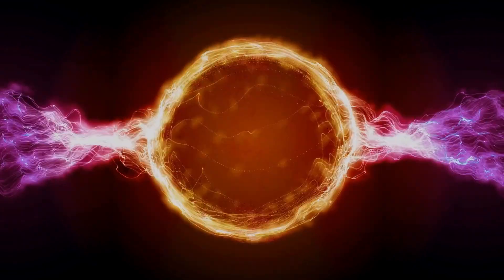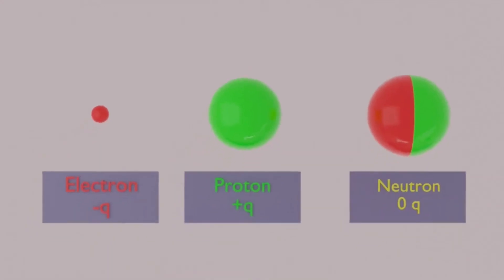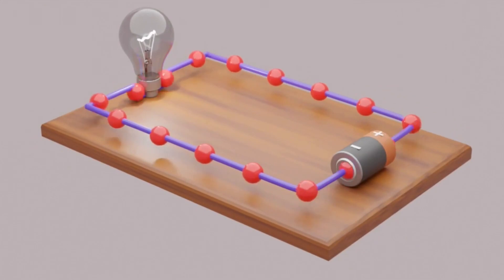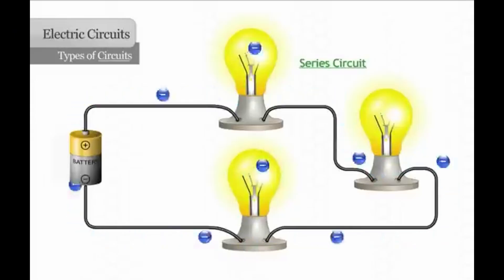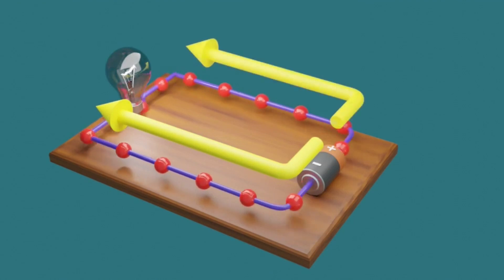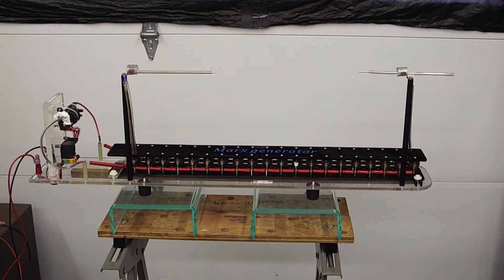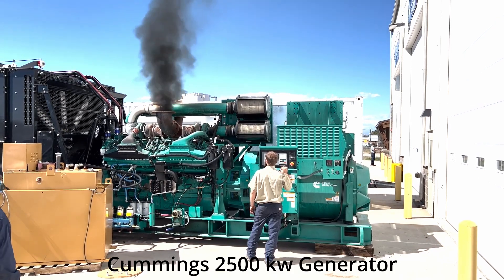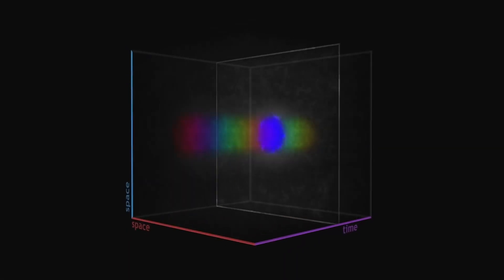The Physics of Electricity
Teachers, check out our entire film catalog organized by curriculum and category

Today's Daily Dose short physics film covers the science of electricity, which is a series of fundamental principles and laws in the study of modern physics. The filmmaker has included the original voice over script to further assist your understanding:

Today on The Daily Dose, The Physics of Electricity.

To understand electricity, the first step is to comprehend that everything in the universe is made up of atoms, which consists of positively charged protons, neutrally charged neutrons and negatively charged electrons, the later possessing a strong habit of easily moving about from atom to atom, since like charges repel while opposite charges attract, as laid down in Coulomb’s Law—an essential principle in understanding how charges interact in various electrical systems. At its core, electricity involves the movement of charged particles, typically electrons, as they travel through conductive materials. First introduced by Michael Faraday, the concept of an electric field describes the influence a charged object exerts on its surroundings, depending on the magnitude and distribution of its charge or charges.

When charged particles move through a closed loop conductor known as a circuit, the net result is known as an electric current, characterized by the movement of electrons in the opposite direction of the conventional current, as established by Benjamin Franklin’s convention. Another key concept is the relationship between current, voltage and resistance as described by Ohm’s Law, which states that current is inversely proportional to resistance yet directly proportional to voltage. Kirchhoff’s Law, finally, governs the behavior of currents and voltages in a given circuit, while ensuring that conservation principles remain true, leading to the introduction of electrical energy manipulation components into circuits over the years, such as resistors, capacitors, transformers, inductors and more.

Electrical generation often involves the conversion of different forms of energy, including mechanical, chemical and electromagnetic sources, and as human electronics technology has evolved from vacuum tubes to semiconductor devices, quantum mechanics has provided increasing insights into the behavior of electrons in different materials, which in turn influences the choice of materials on the design, efficiency and functionality of electronic components. Over time, these influences and choices have paved the way for smaller and faster computational platforms and technologies, including Large Language Models and artificial intelligence or AI, which has rapidly pushed humanity into a new revolution, perhaps even more impactful than Gutenberg’s printing press, making electricity, a series of fundamental principles and laws in the study of modern physics.

And there you have it, the physics of electricity, today on The Daily Dose.